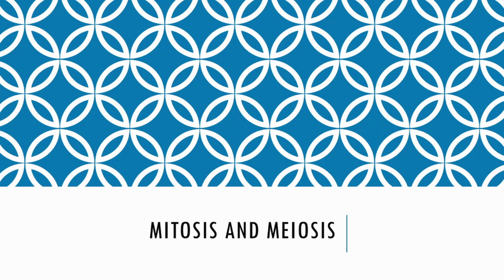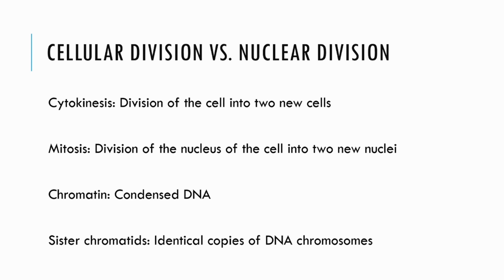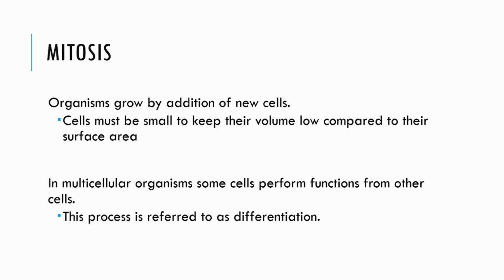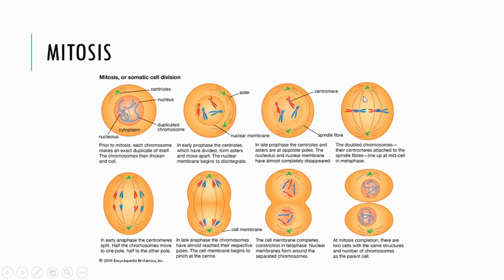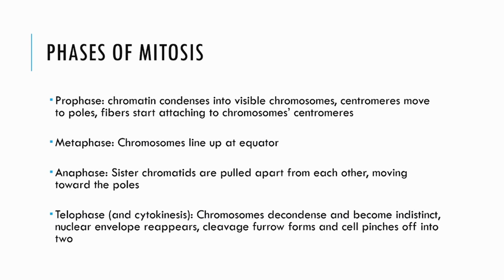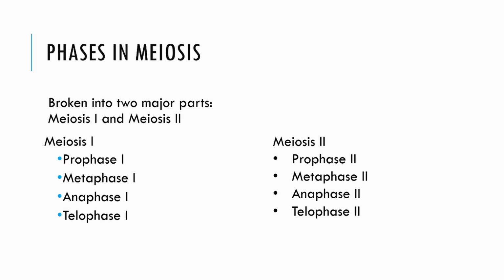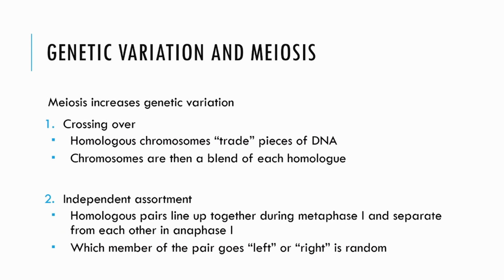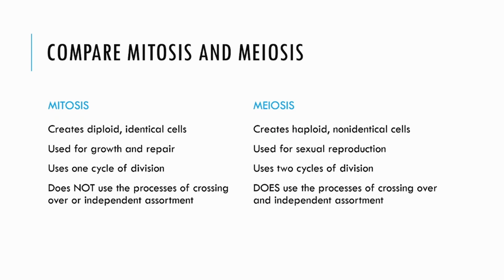Mitosis and Meiosis Lab 5